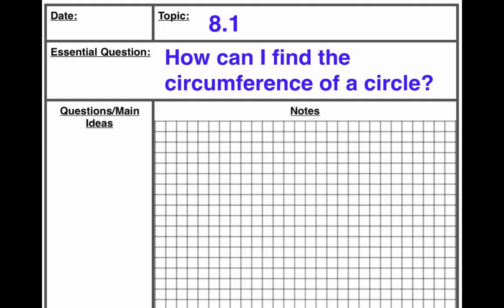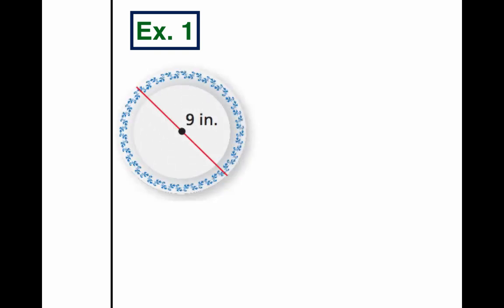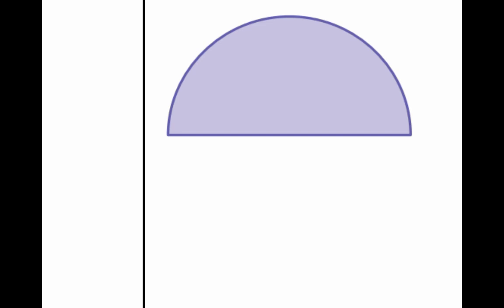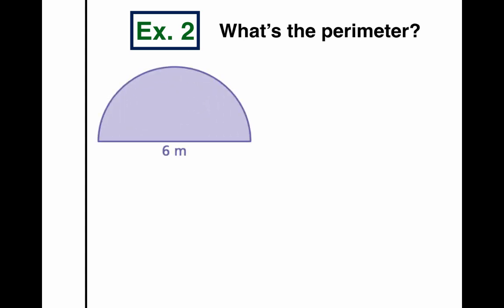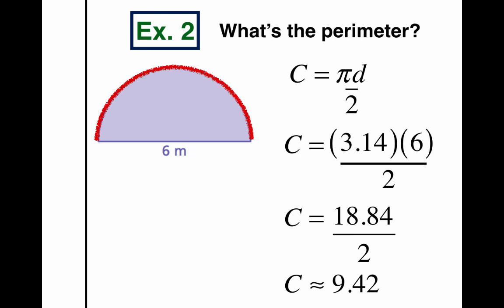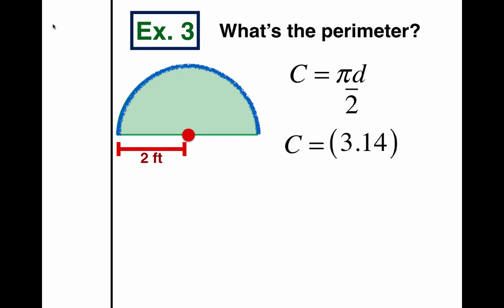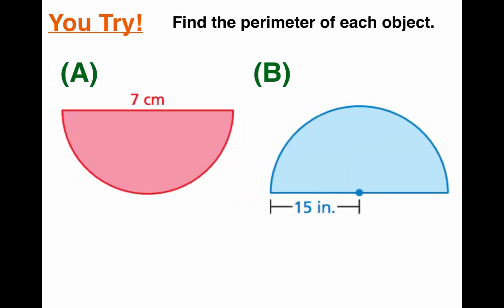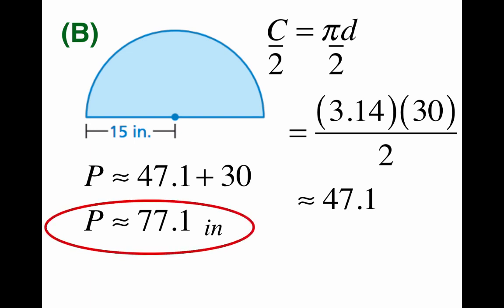8.1(B) Circumference of Semi Circles (K)